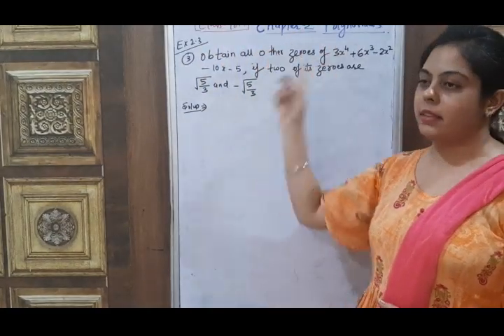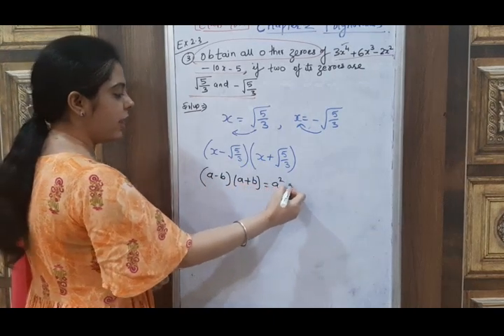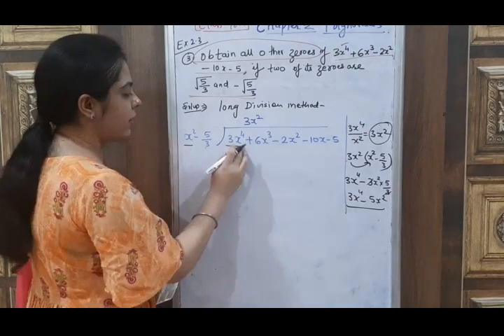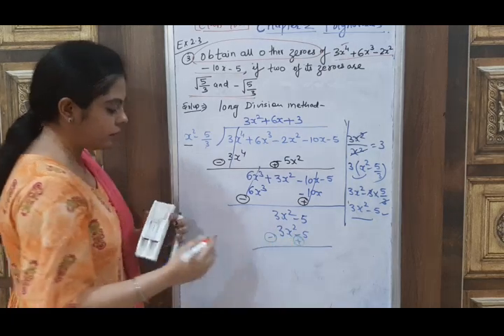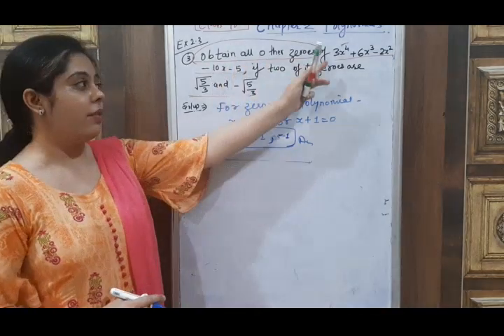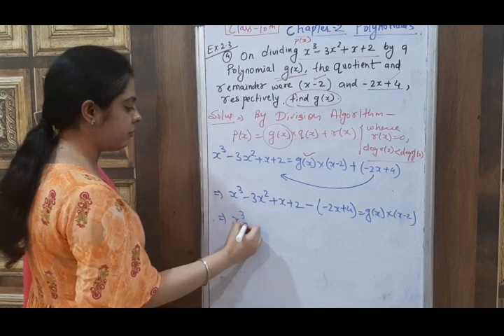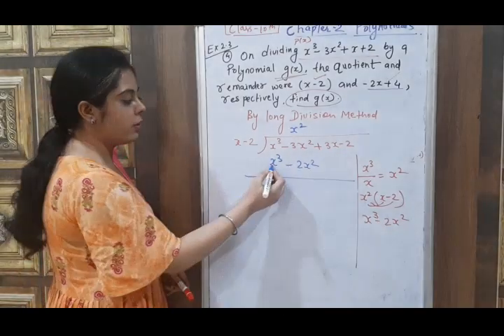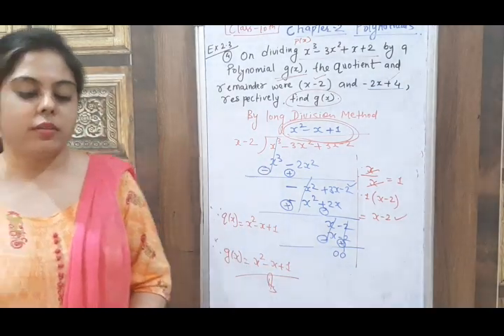Maths, Chapter-2(POLYNOMIALS),Exercise 2.3 (PART-2) Solutions and Explanations By Ms Gurjeet Kaur